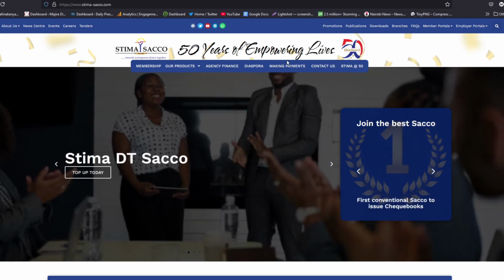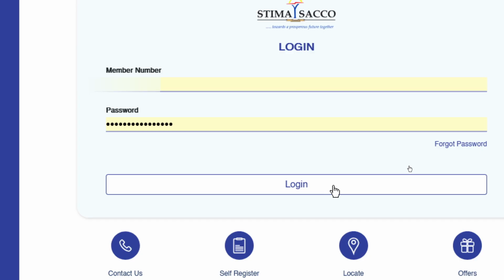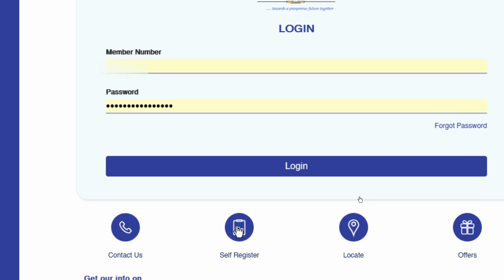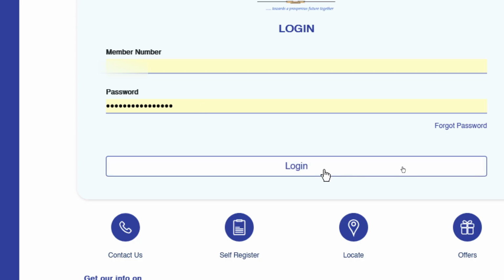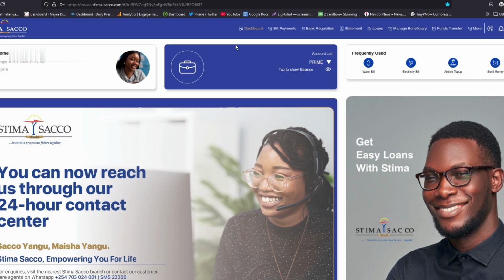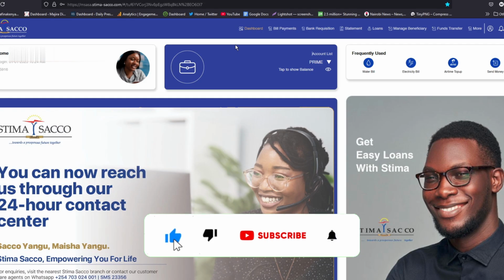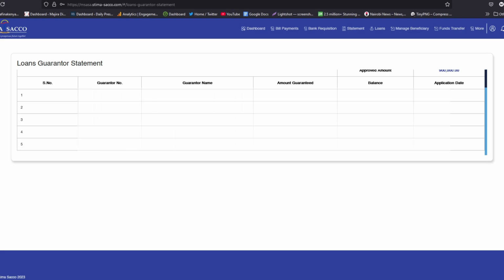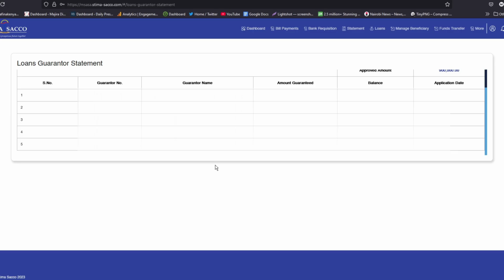How To Find List Of All Your Guarantors With Stima SACCO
This tutorial will help yo find a list of all your loan guarantors with Stima sacco.
This process is free and helps you to do alot with Stima Sacco internet banking